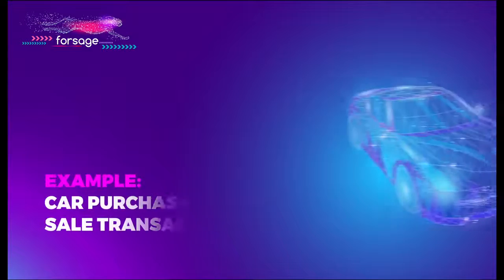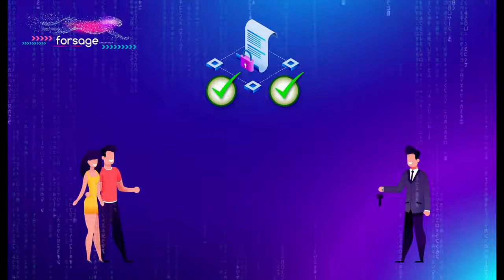What is a smart contract?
Learn about decentralized applications